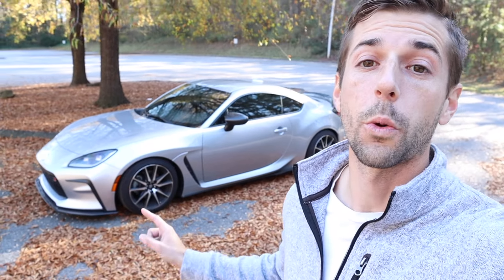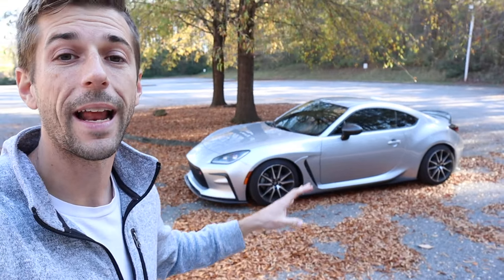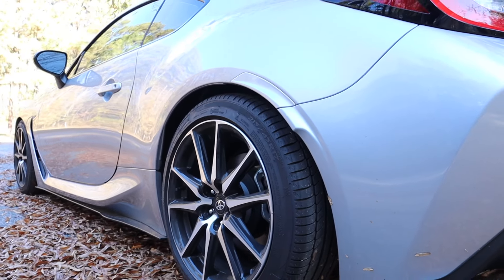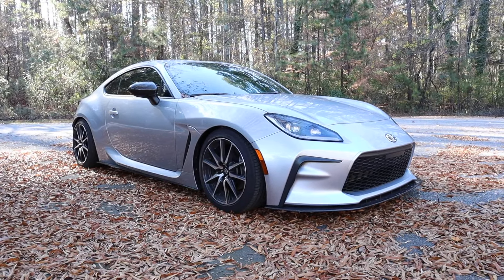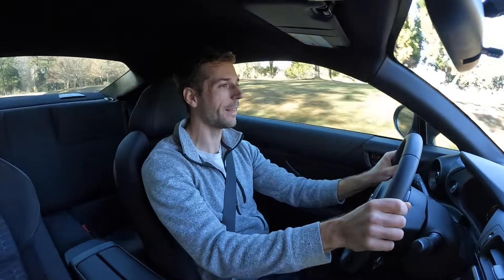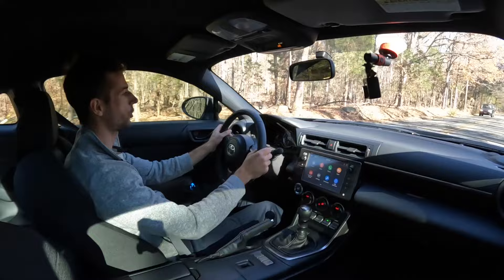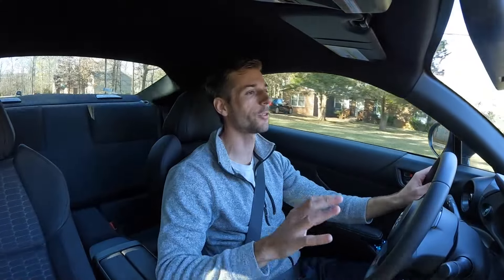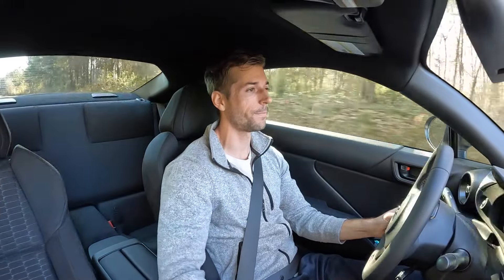7 Modifications Every Toyota GR86 Owner Should Have!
👋 In todays video we go over the top modifications that are pretty inexpensive that you can add to your Toyota GR86, Subaru BRZ, Toyota GT86 or Scion FRS!  These are modifications that are subtle but can add a more fun driving experience for this car!  For me, the 2023 Toyota GR86 is such a fun little sportscar to drive and mod!  It's very lightweight which makes it a great handling vehicle even though it doesn't have much power!  Power isn't everything which is why this car can be a blast to drive!
For the modification list, in no particular order, let's start with the wheels, tires and suspension!  Right off the bat, these are going to drastically improve the handling characteristics and grip for the vehicle!  With the right suspension, there are going to be several adjustments to make to really dial in the ride to your liking and the wheel and tire setup with also help with the aesthetic look but also provide better grip with a wider tire!
The hood struts I just threw in because they are cheap, but so effective!
The exhaust and intake are an obvious modification because who doesn't want sound!  These are usually the first modifications to get some excitement out of the car!  With this platform and the four cylinder engine, there's not much to do, but you can still get a good sound with the right exhaust and even from the intake!
The short throw shifter is definitely something that I am considering but just not sure how I feel about it!  It would definitely be more engaging and possibly quicker to shift, but it's not something that is necessary!  It's more of a feel with how you like the shifter!
The carbon accents are really a personal preference, but some kind of kit or accents definitely add to the lines of the car and you can really personalize your vehicle by adding parts!

Be sure to check out the Toyota GR86 PLAYLIST along with our website for all these parts!!  Available for the Toyota GR86, Subaru BRZ, Scion FRS and Toyota GT86!